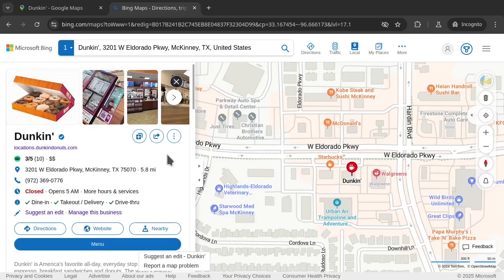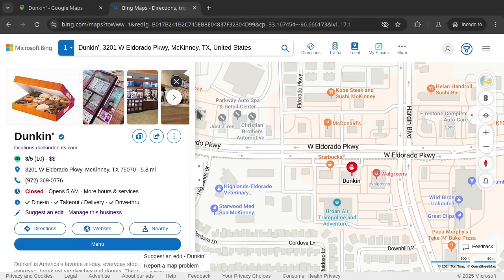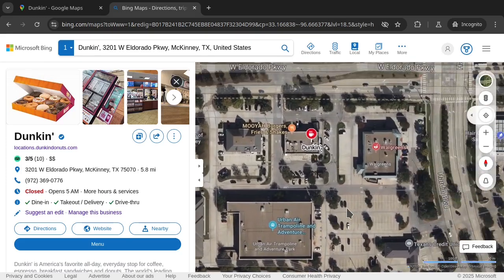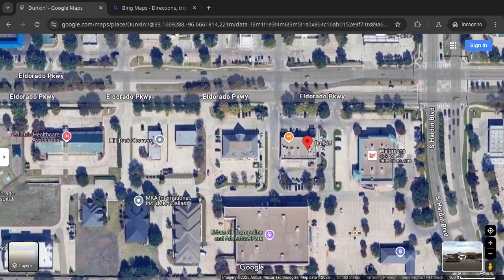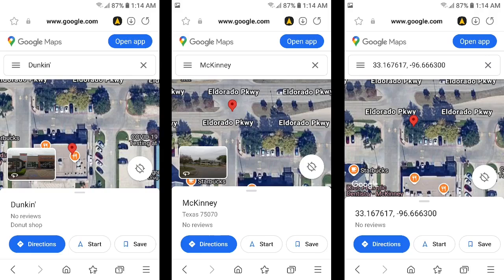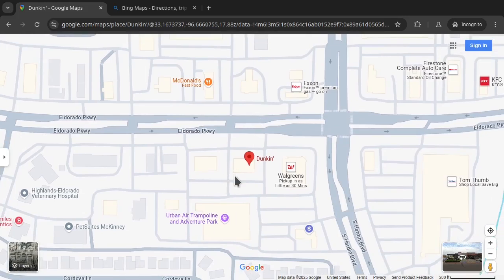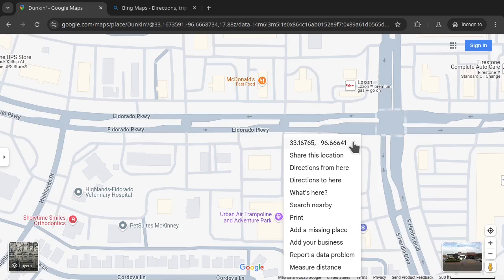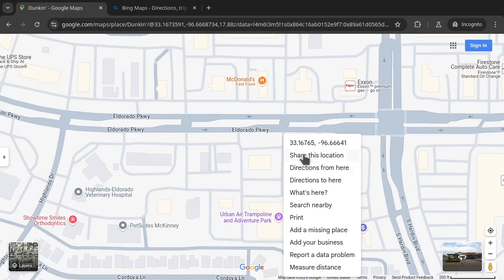How to get GPS coordinates for old Garmin nuvi use (or any other navigation system)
Whether you use OpenStreetMap maps or not, this is important to know to navigate to places